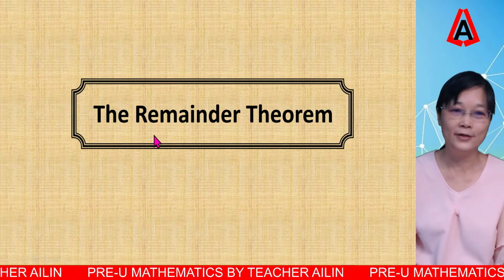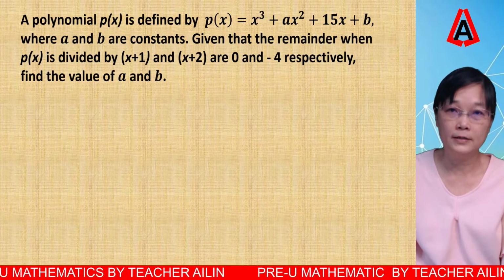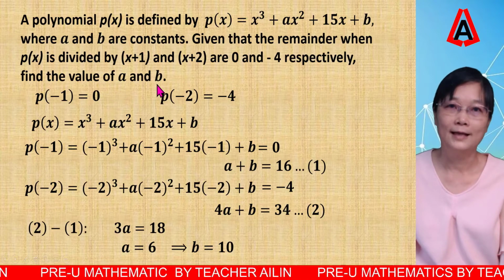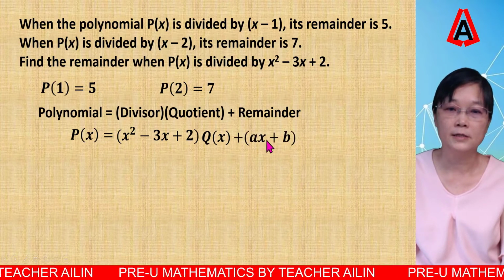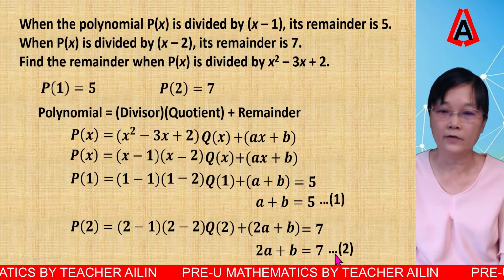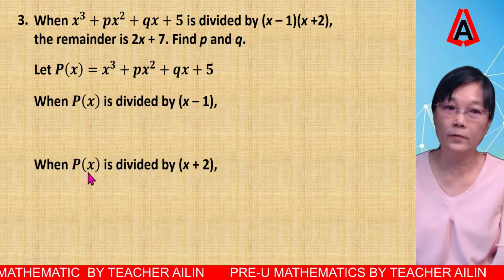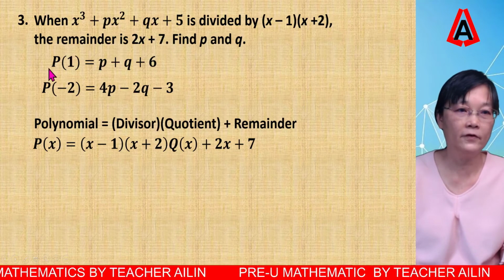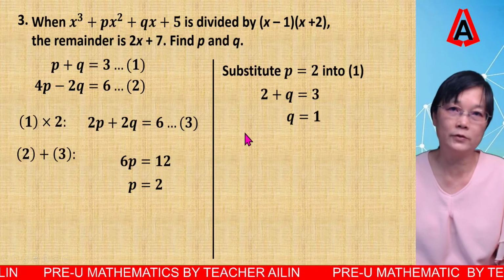The Remainder Theorem - Mathematics T Semester 1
This video shows how to use The Remainder Theorem to solve problems of polynomial division. Since this video is related to my previous videos, so you are advised to watch the videos first. The links are as follow: